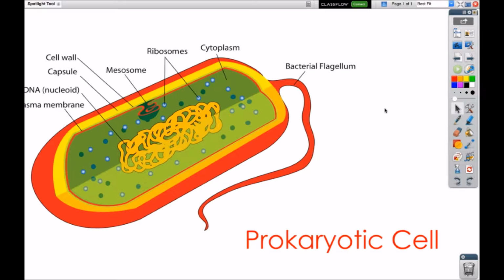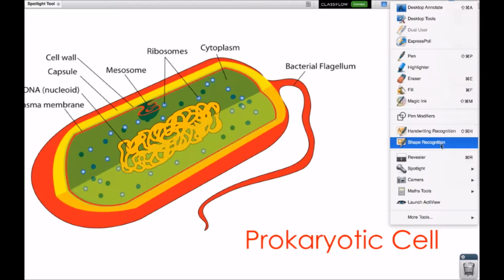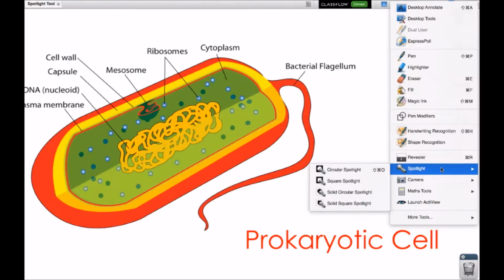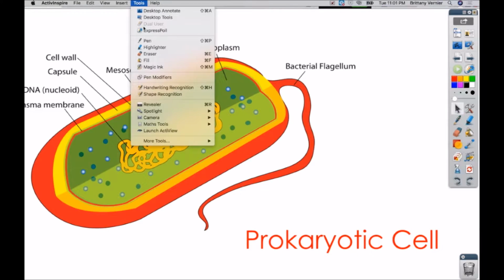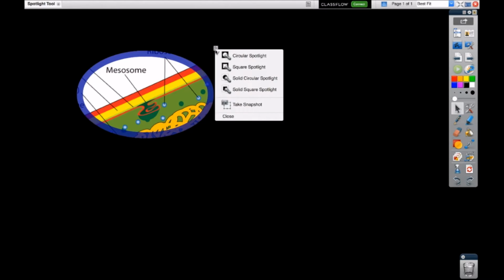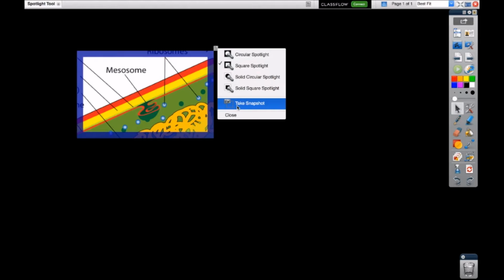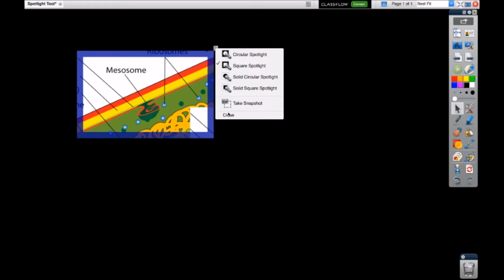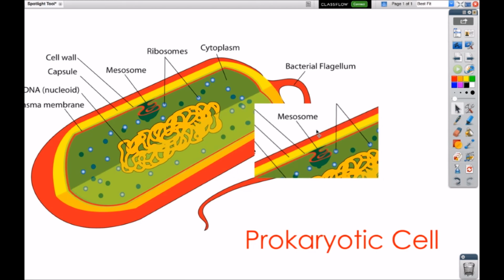Spotlight Tool in ActivInspire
Learn how to use the Spotlight Tool in ActivInspire.